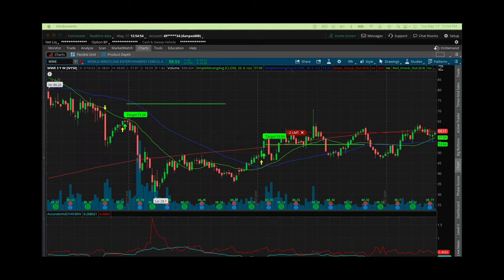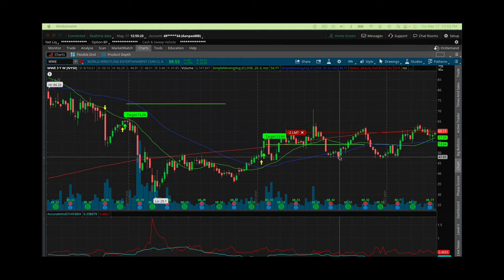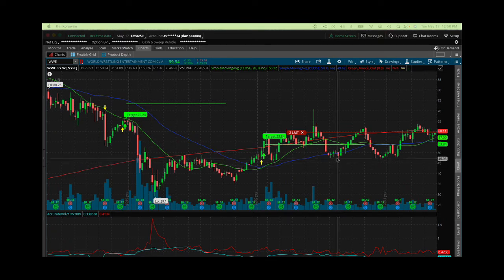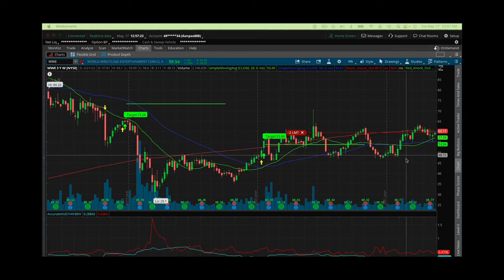How to Trade Rangebound Stocks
I'm often asked how to trade rangebound stocks. As a long-term stock investor, rangebound stocks are kind of a dud. they go up and you make money, they go down and you lose money. Not very successful trading.

But with option trading, there are option trader strategies that can work well with rangebound stocks. There are basically two ways one can think about these trading setups.

First, from a bounce off support or resistance. If the stock bounces off support, a trader can buy a call, to play the rally. If a stock hits resistance and  the stock pulls back, a put buying strategy would be the play.

But when implied volatility comes into play, there may be some option strategies that make more sense. Watch this video to learn more about trading rangebound stocks.